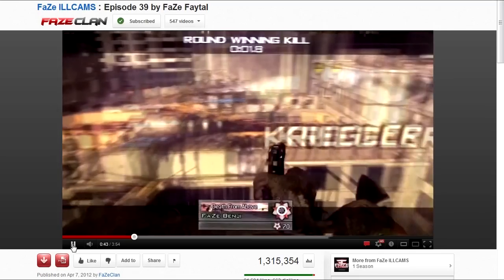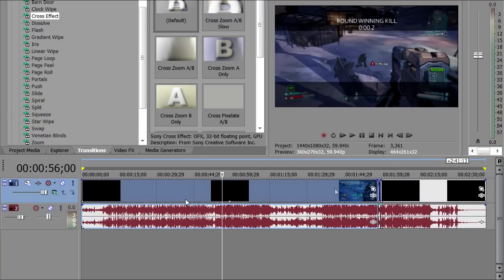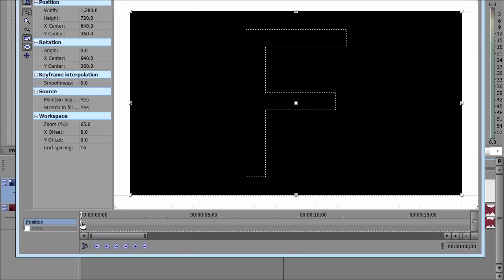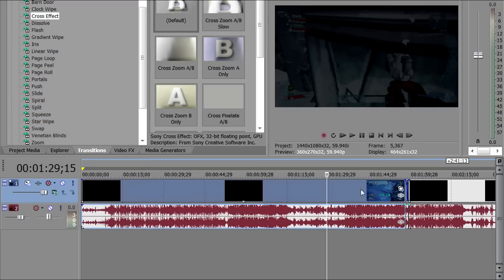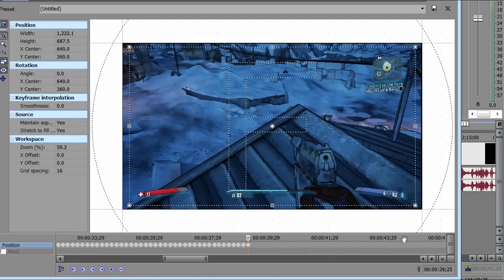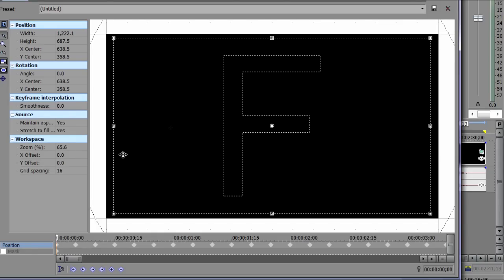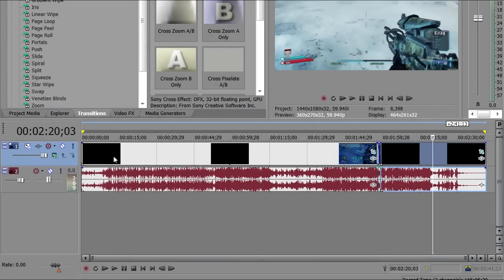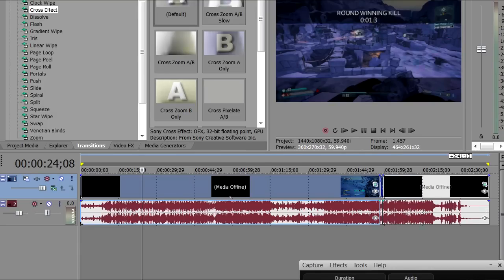How to edit like FAZE!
Well... not quite. Almost, though (;